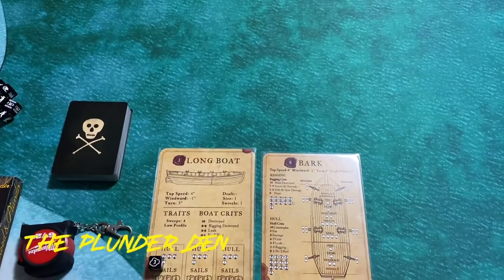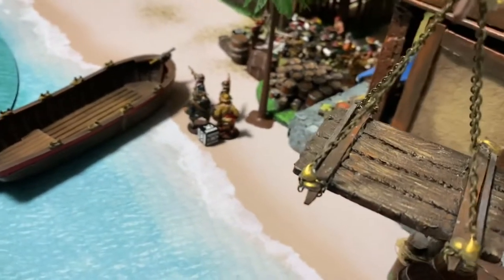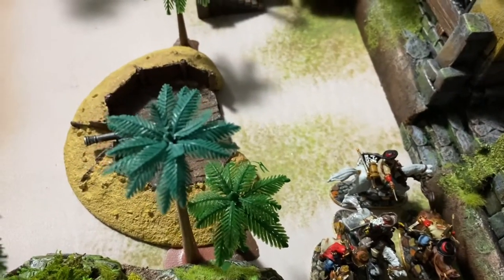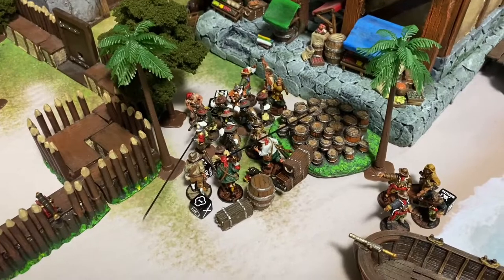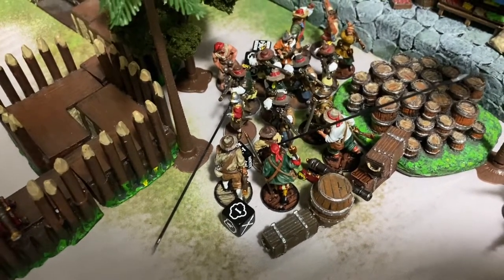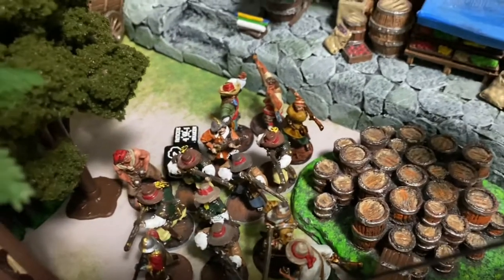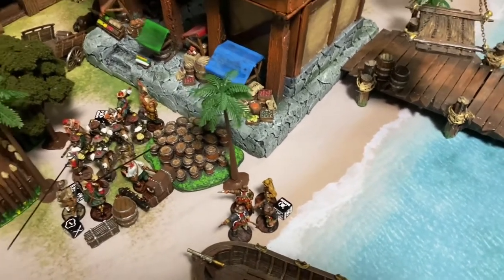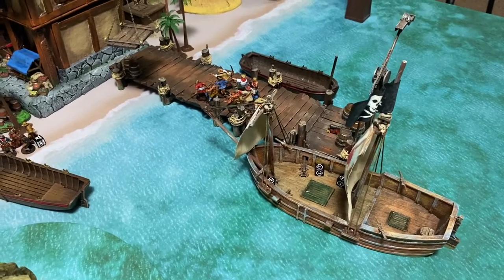Blood&Plunder Final Battle Report between Jean Hamlyn and Manuel Rivero de Pardal in the Plunder Den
Blood and Plunder Battle Report between Jean Hamlyn and Manuel Rivero de Pardal in the Plunder Den, 300 point match playing the control the field scenario. This video is apart of the Blood and Plunder World community Campaign